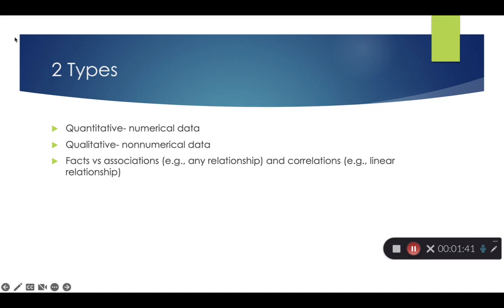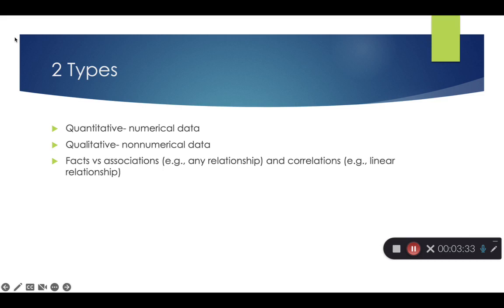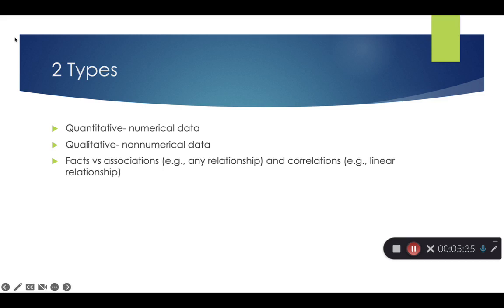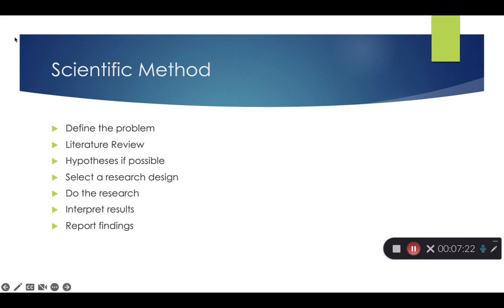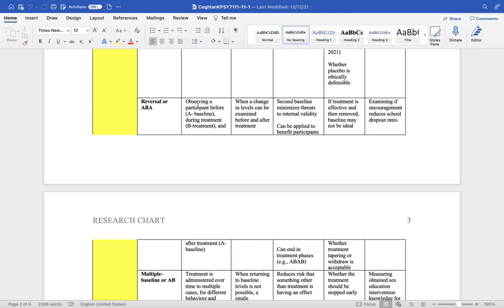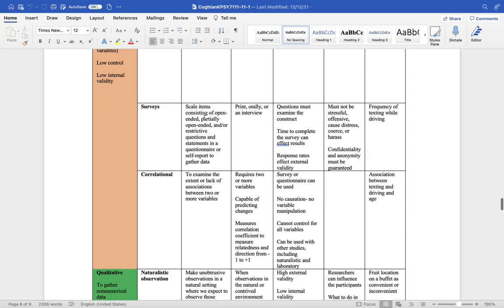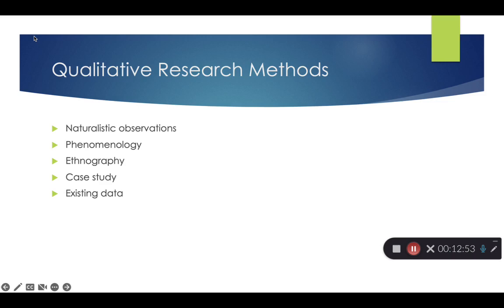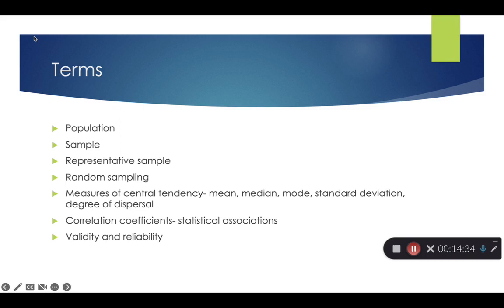Lecture: Research Methods